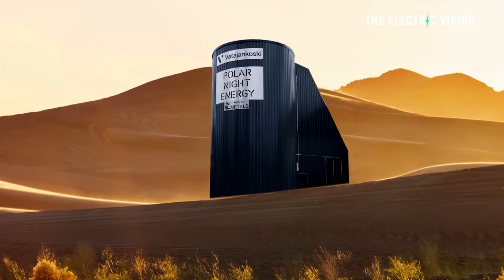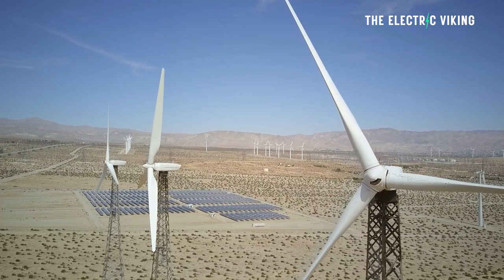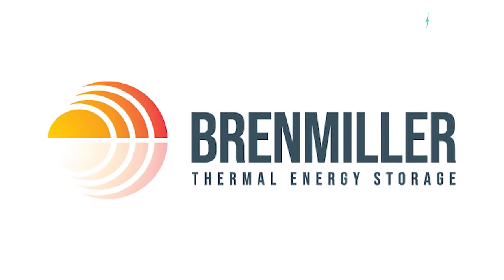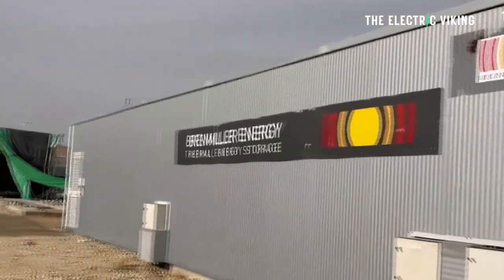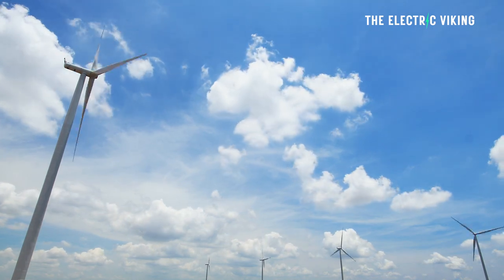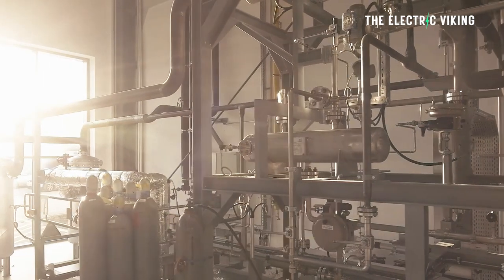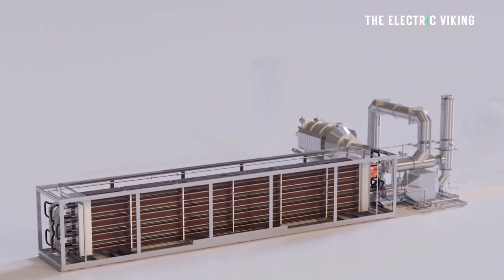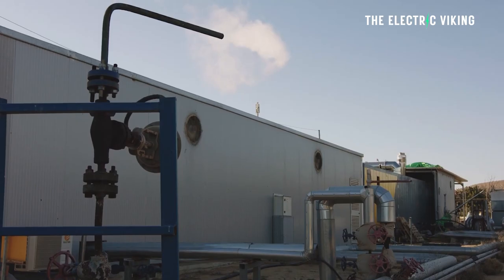The crushed desert rock battery gigafactory that was built in the desert